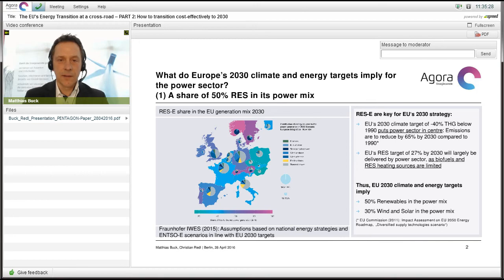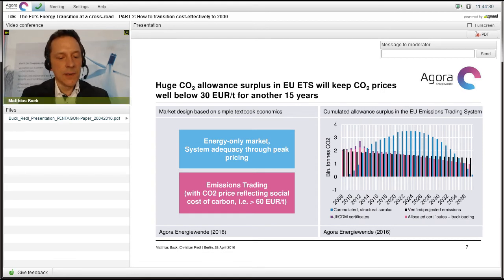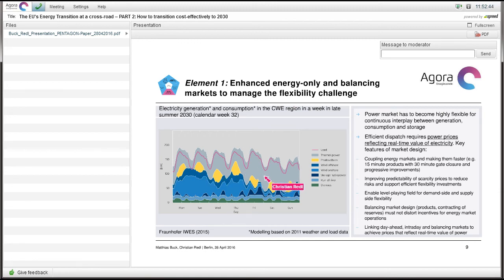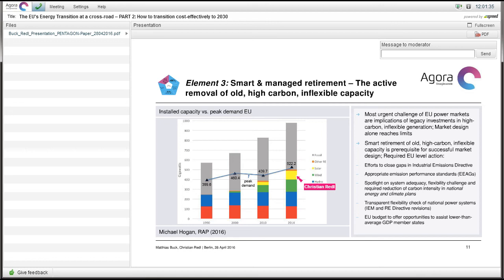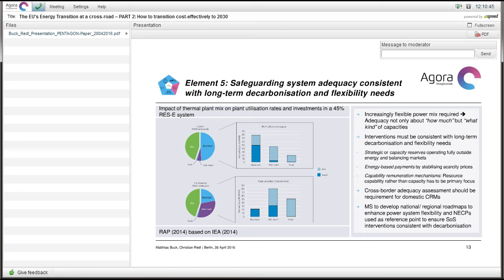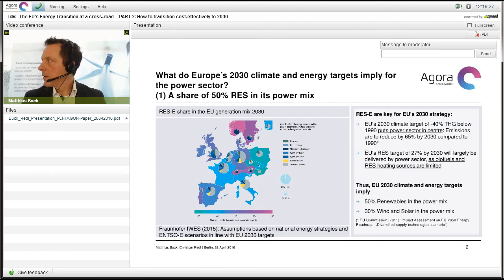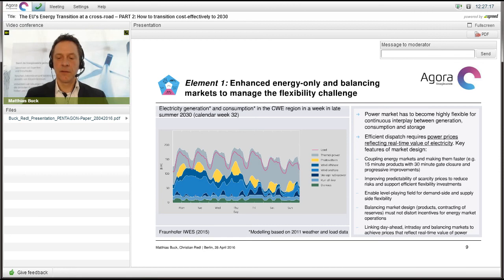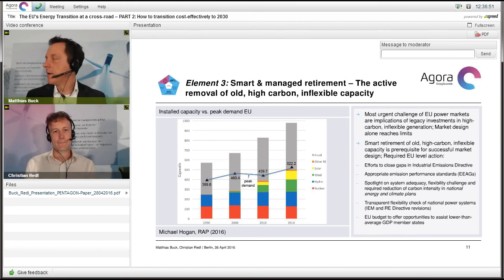The EU's Energy Transition at a cross-road – PART 2: How to transition cost-effectively to 2030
Following the publication of the analysis "The Power Market Pentagon" by Agora Energiewende, the think-tank offered a webinar where two of the authors, Matthias Buck and Christian Redl, both from Agora Energiewende, presented its key messages and took questions from the audience during the Q&A session.
The publication develops a consistent mix of measures (the “power-market pentagon”) that will allow for a cost-efficient transition to an approximate share of 50 percent renewable electricity in the power system by 2030. Its main focus is on interactions between EU power market design, EU emissions trading, national coal phase-out initiatives, renewable energy investments, and measures for safeguarding system adequacy.